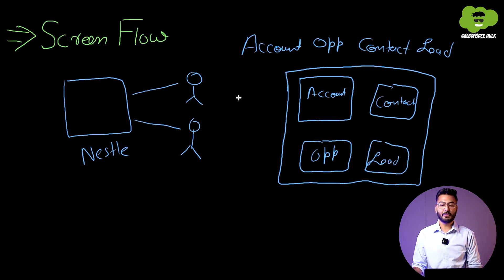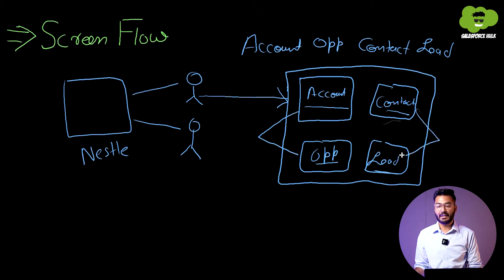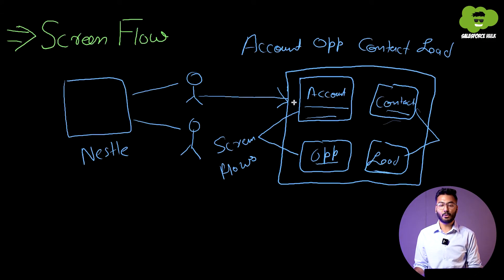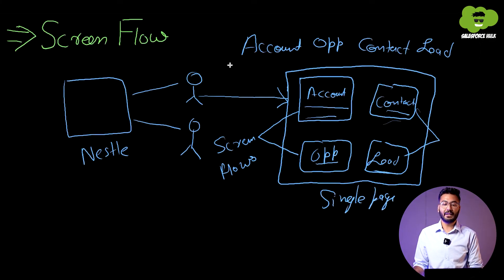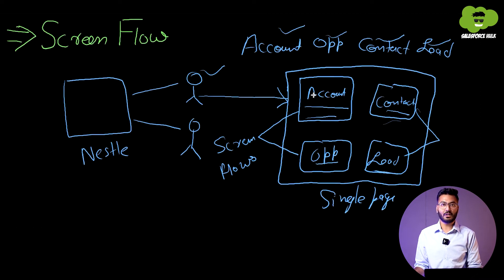Different Types Of Flows In Salesforce With Examples | Salesforce flows for beginners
Welcome To Another Amazing video on Salesforce flows, In this Video, Mohit Jain ( Senior Salesforce trainer )  will walk you through various types of Salesforce flows, their definitions, with real-life examples, and everything you need to know to master this important topic.

Questions Covered in the Video:

What are the different Flow Types in Salesforce?
What are the different types of flows in Salesforce trailhead?
How many flows are there in Salesforce?
What is the difference between Screenflow and Autolaunched flow in Salesforce?
What is the difference between Visual Workflow and Auto-Launched Flow?
How can I create a Screen Flow in Salesforce?
What are the advantages of using Salesforce flows over traditional automation methods?
How can I integrate flows with other Salesforce features like Process Builder and Apex code?

By the end of this Video, you will better understand different types of Salesforce flows, their definition, and when to use which one.

S2 Labs is the only Salesforce-focused Training Institute that has been consistently delivering top notch Salesforce training and helped countless individuals transform their career as a Salesforce professional. Join S2 labs live interactive classes covering Salesforce Administrator, Development, Business Analyst, Marketing Cloud, and LWC, and witness the transformation of your career.